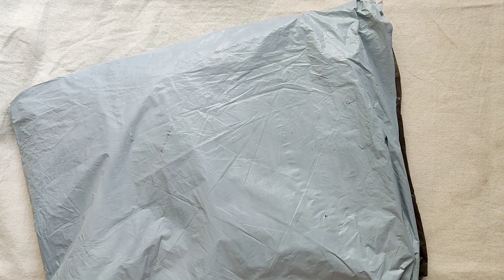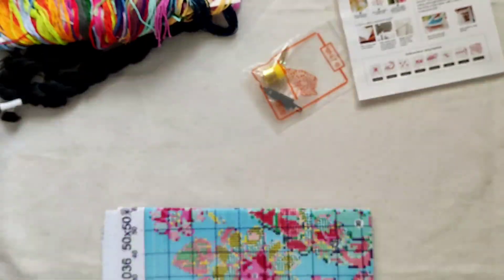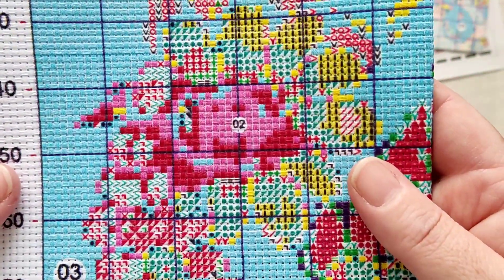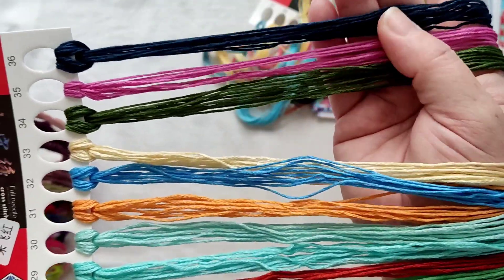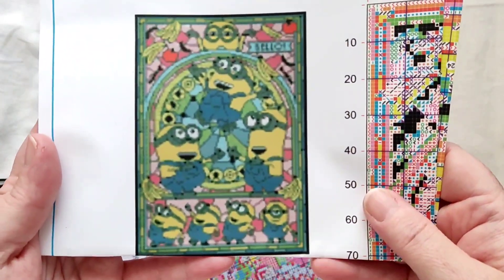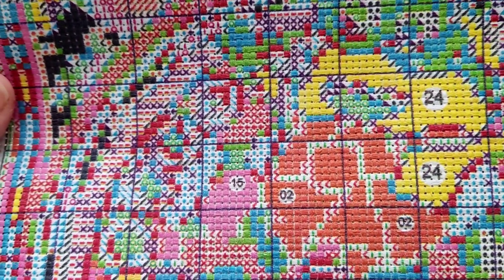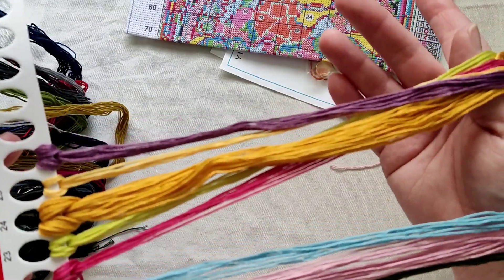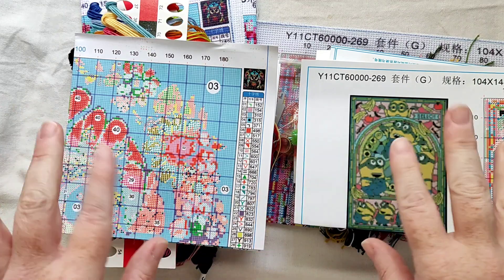newcraftday cross stitch unboxing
Today it comes from new craft day and I have two more cross stitches to share with you. Thankyou to new craft day for sending me these kits for review and thankyou to you guys for watching.

Tracy10